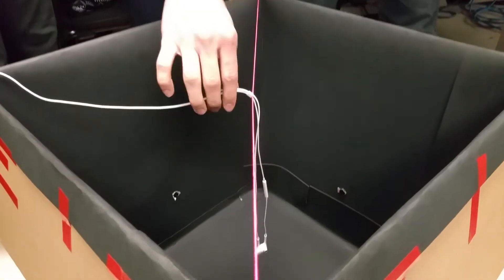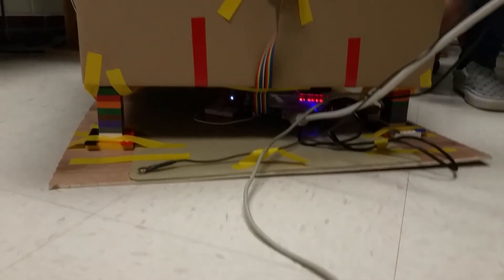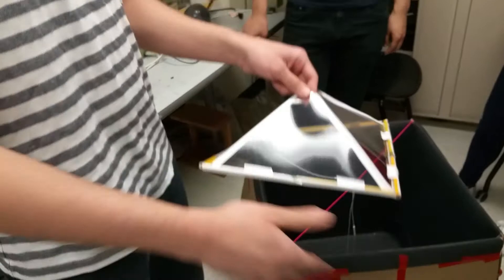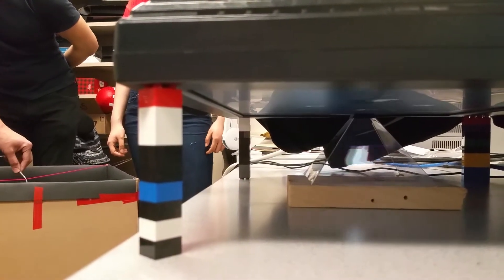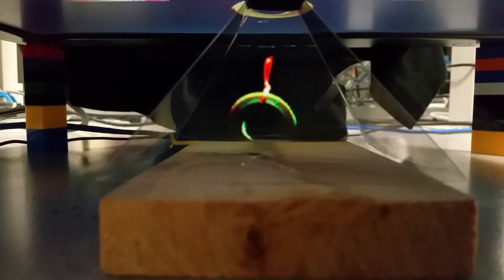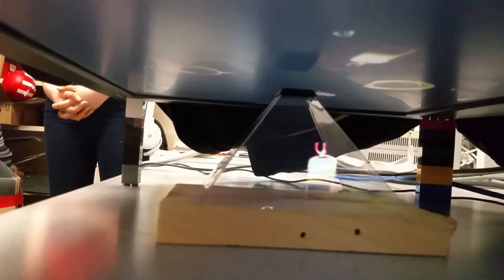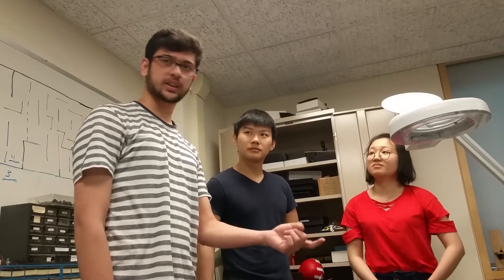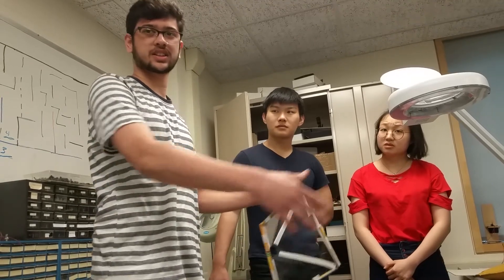Four camera pyramid display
We use four cameras to record an object of interest from four sides. These cameras are placed inside a studio, which makes the environment around the object suitable for recording. The studio mostly provides for a fixed position for the cameras and a black background behind the object. The four cameras send the image data to the FPGA on the DE1-SOC board. This is stored in M10k blocks, which is then fed to the VGA DAC. From there it is sent to the VGA display. The image stream from each of these four cameras is displayed on a VGA monitor. The positions of these video outputs on the monitor is such, that when a four-sided transparent pyramid is kept below a tipped over monitor, each side of the pyramid reflects an image stream. The four sides of the pyramid reflect/display the four sides of the object, thus giving a 3-d effect.